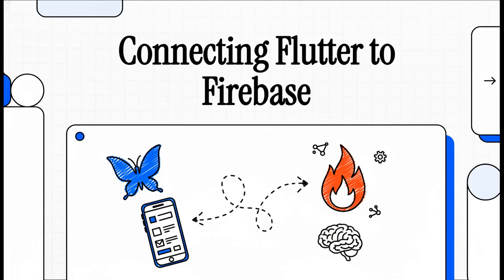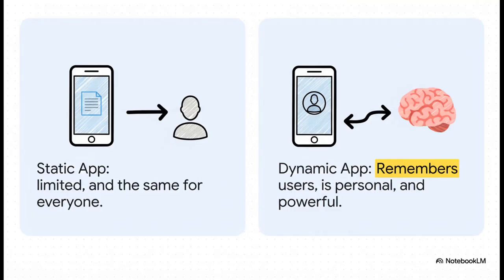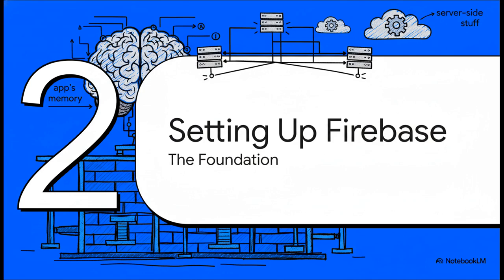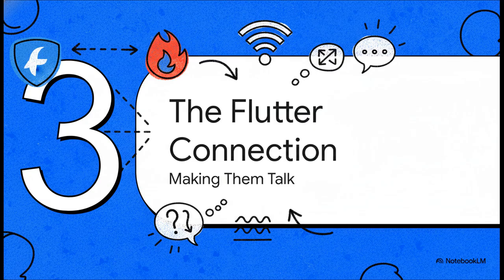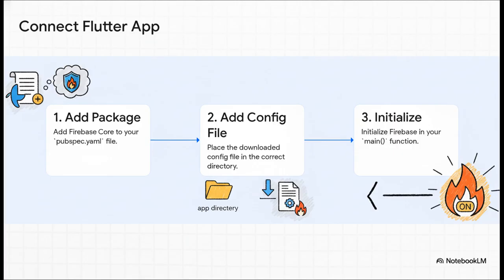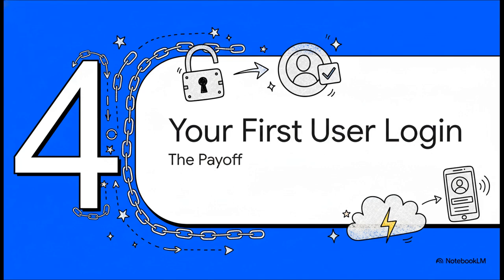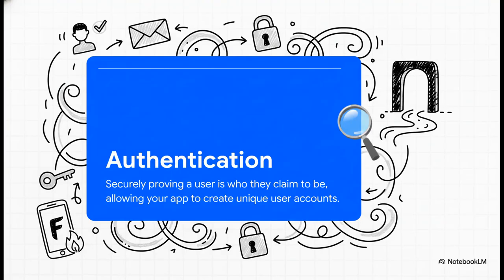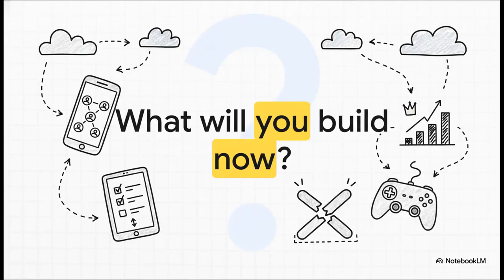Connect Your Flutter App to Firebase in Minutes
Add authentication and database to your app quickly using Firebase. Beginner-friendly guide.